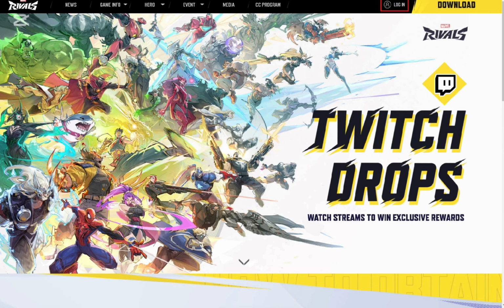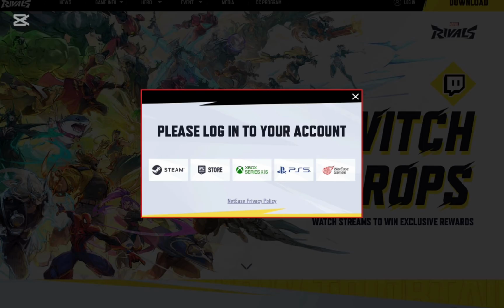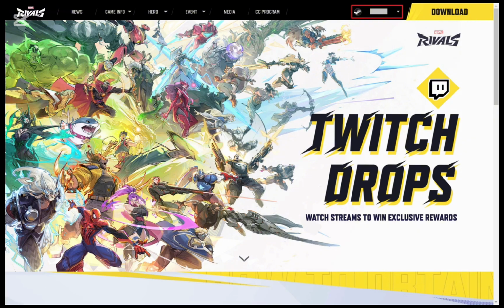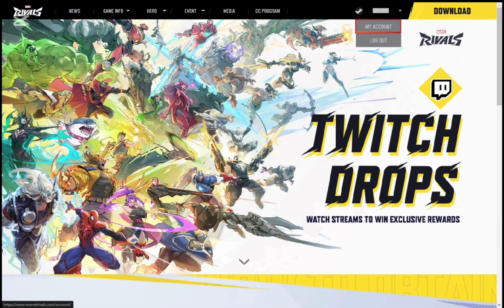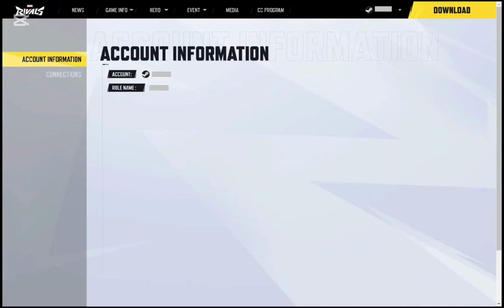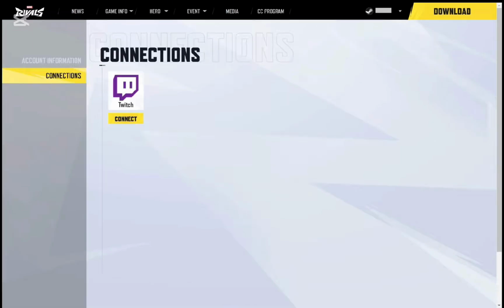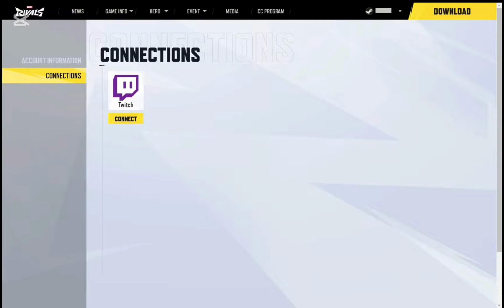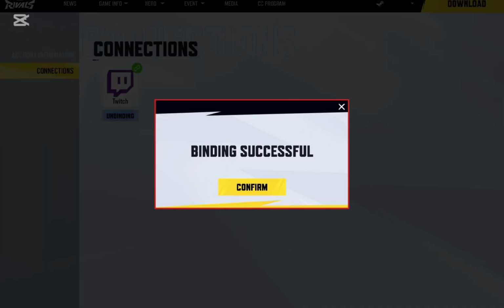How to Connect Marvel Rivals to Twitch !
In today’s video, we’re showing you a simple and complete guide on how to connect Marvel Rivals to Twitch. If you’ve been trying to link your Twitch account with Marvel Rivals but aren’t sure where to start, this tutorial is for you. Stay with us as we walk you through every step to successfully sync your accounts without any confusion!

First, we’ll guide you on how to open Marvel Rivals and log into your account correctly. It's crucial to select the right login method and enter your credentials properly to ensure a smooth connection process. If you’ve been searching for how to link Twitch to Marvel Rivals easily, this is the video you need to watch from start to finish.

Next, we’ll show you how to navigate to your profile settings inside Marvel Rivals. From there, you’ll tap on the My Account section, where you’ll find the important Connections option. This is where you can link your Twitch account directly, ensuring your accounts are ready for future events, rewards, and in-game benefits tied to Twitch drops.

The final step is authorizing the connection. We’ll explain how to tap on Twitch, hit the Connect button, and approve the authorization request. After you complete these steps, your Twitch account will be officially linked to your Marvel Rivals account! If you're wondering how to get Marvel Rivals Twitch drops or participate in special events, connecting your accounts is the first move.

We share regular content about Twitch tips, Marvel Rivals tutorials, and gaming guides to help you stay ahead. Happy gaming!